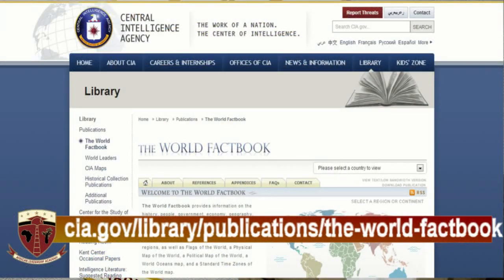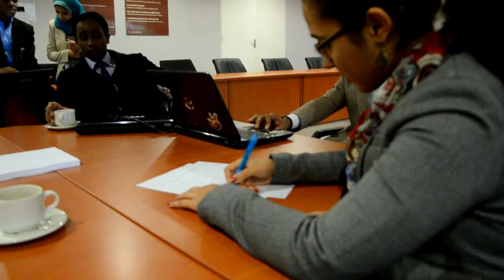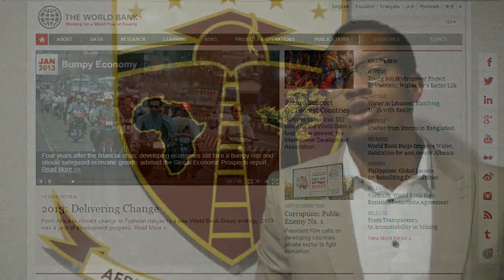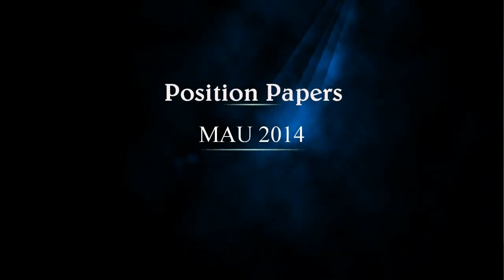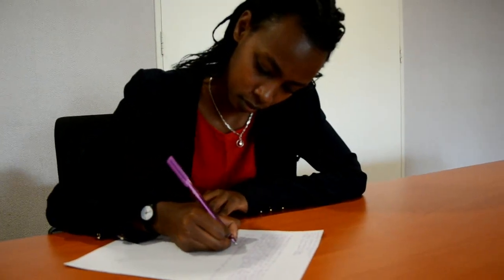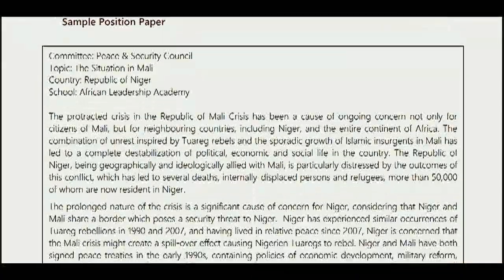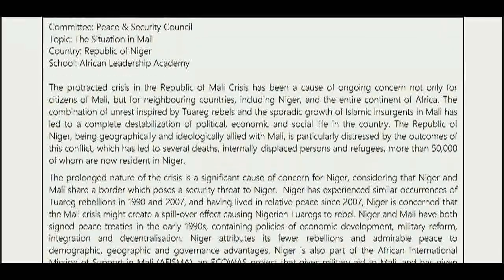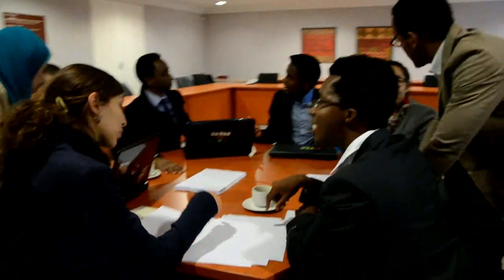ALAMAU 2014 Introductory Video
This is a training video intended for delegates to African Leadership Academy Model African Union (ALAMAU) 2014 to be held in Johannesburg, South Africa from April 9-13, 2014.